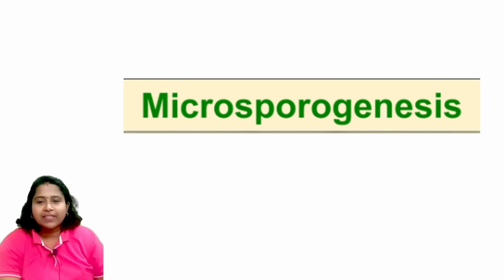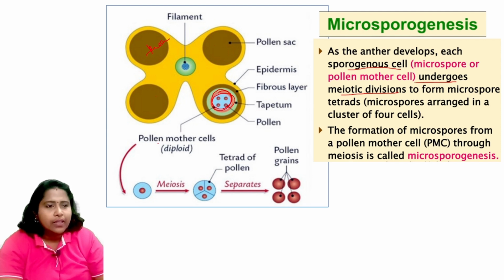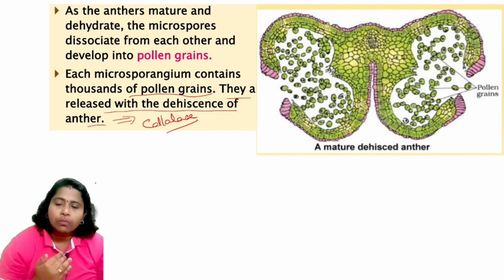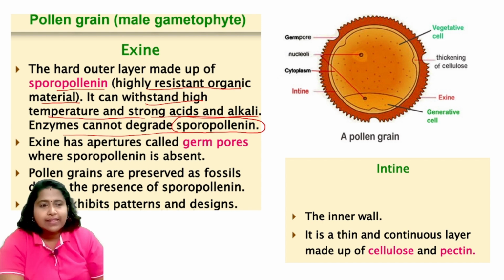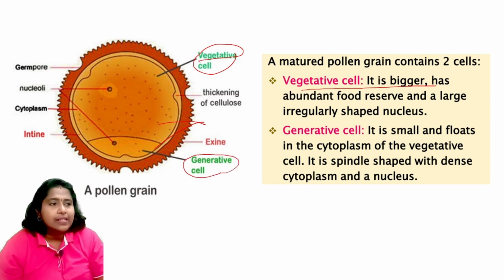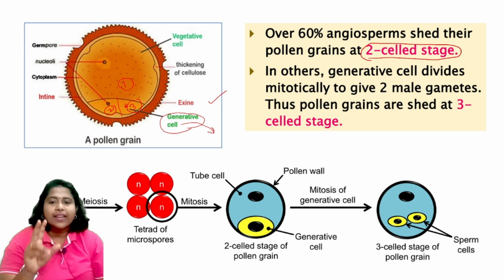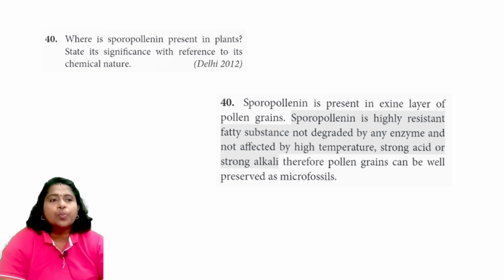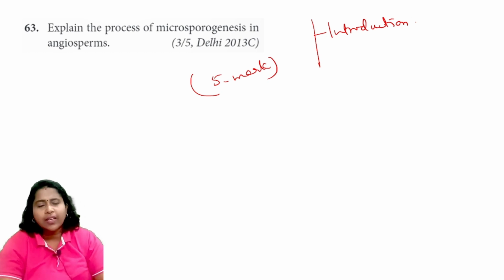Microsporogenesis :Class 12 Biology | Sexual Reproduction in Flowering Plant (Chapter 2)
✔️ Class: 12th
✔️ Subject: Biology
✔️ Chapter: Sexual Reproduction In Flowering Plants
✔️ Topic Name: Introduction